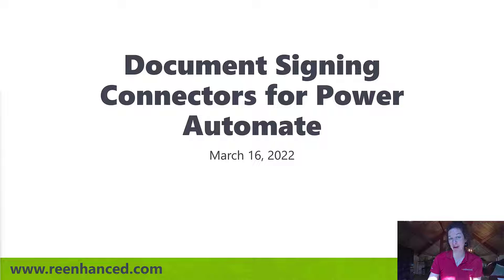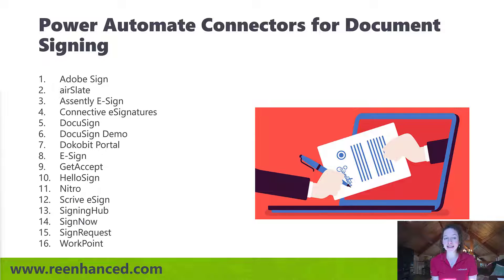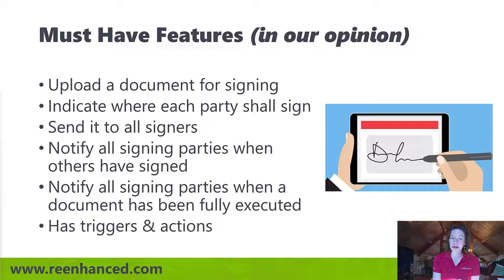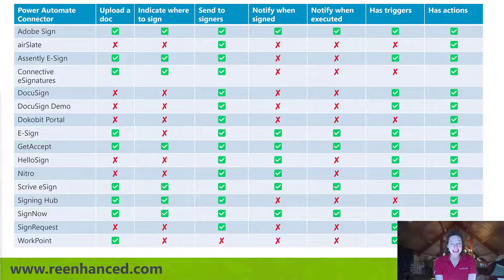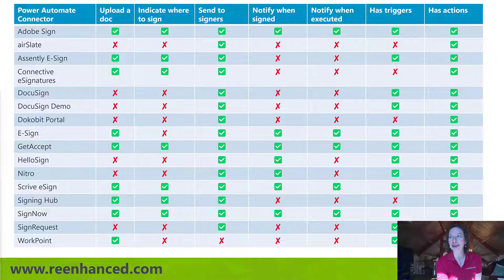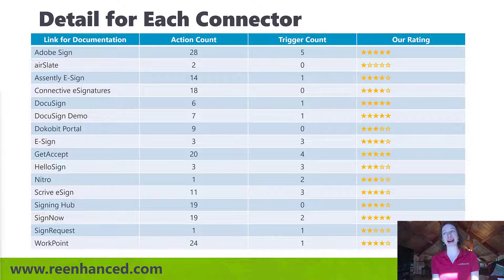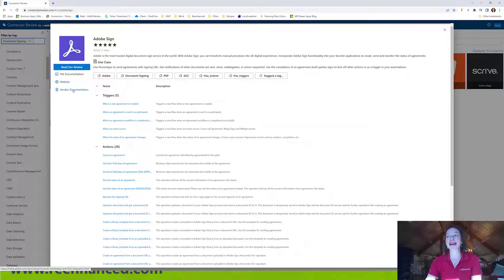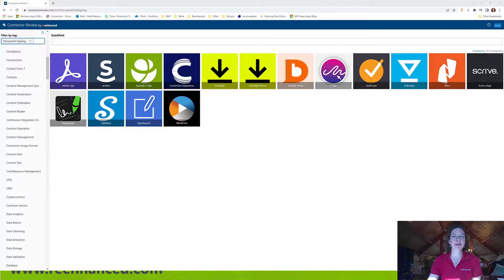UPDATED! Power Automate Connectors for Document Signing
There are 16 Microsoft-certified Power Automate connectors for Document Signing. Check out who they are and which may be best for your organization and business needs.

0:00 The 16 Connectors
0:57 Evaluation Criteria
1:40 The Rankings
3:17 Action & Trigger Count and Rating for Connectors
4:07 Connector Review